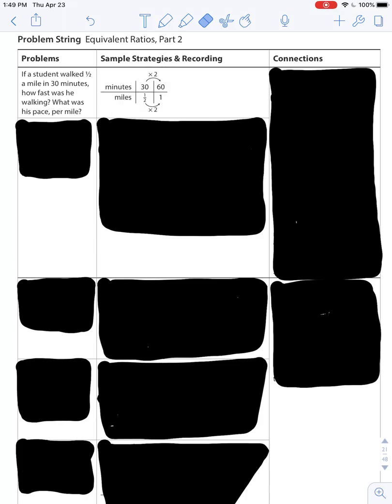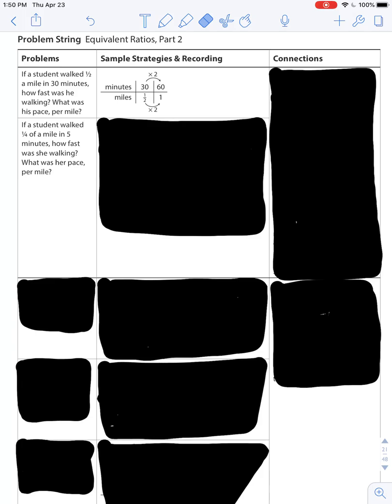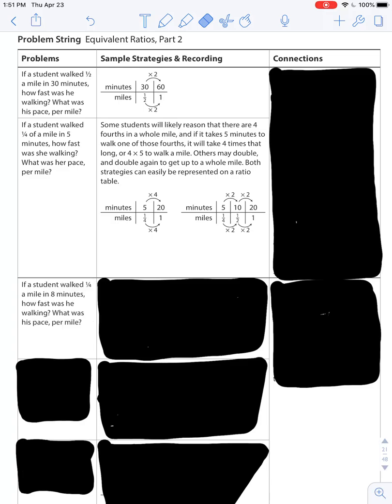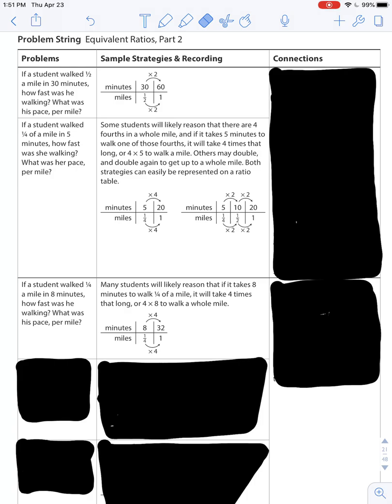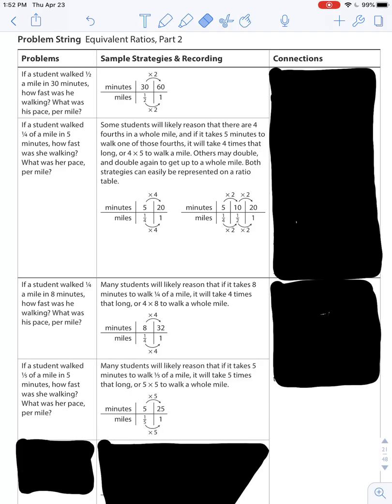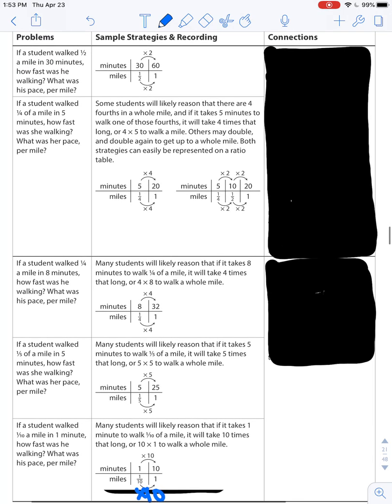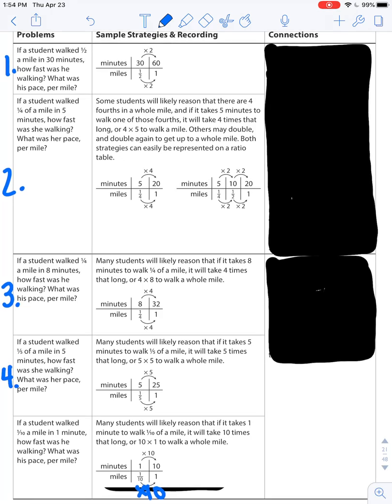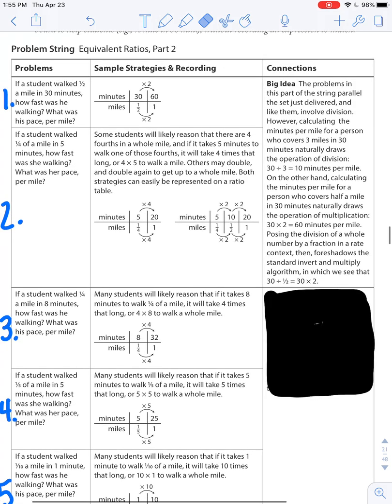U7M1S5 Equivalent Ratios Problem String Part 2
This video walks students through the 5th Grade Bridges of Mathematics program problem string "Equivalent Ratios Part 2" for Unit 7 Module 1 Session 5.